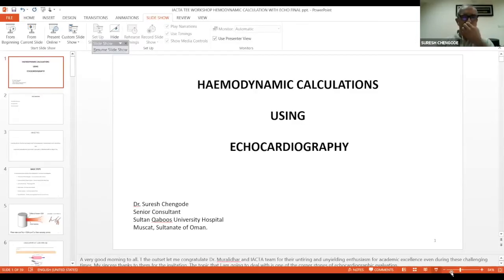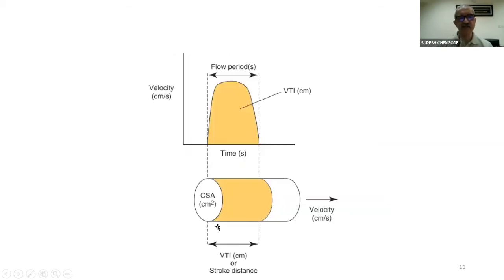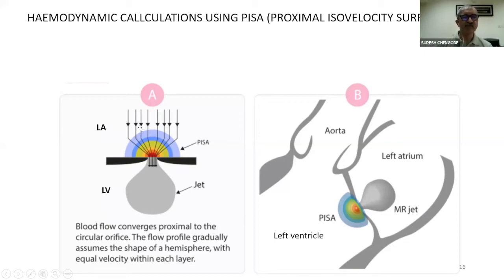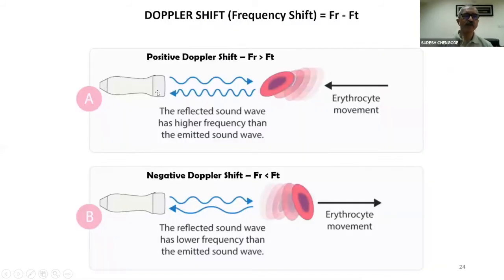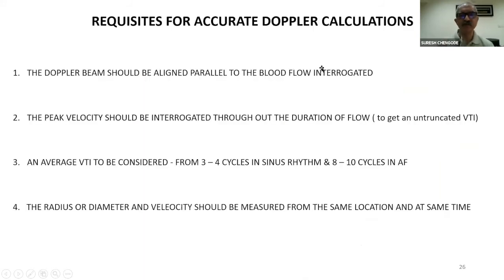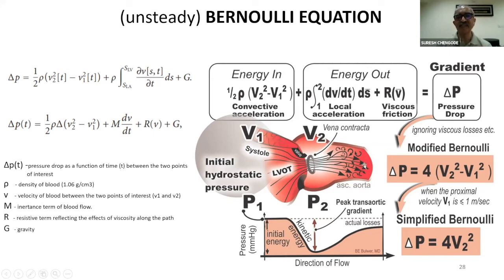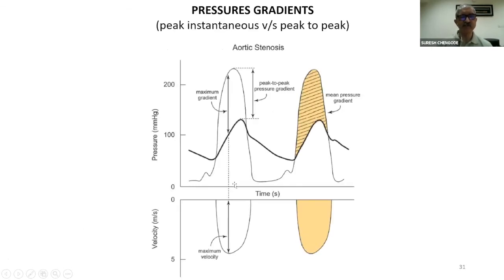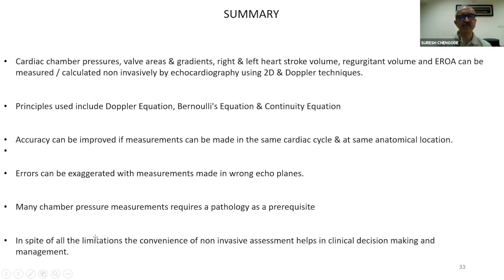Haemodynamic calculations with echocardiography by Dr Suresh Chengode Oman